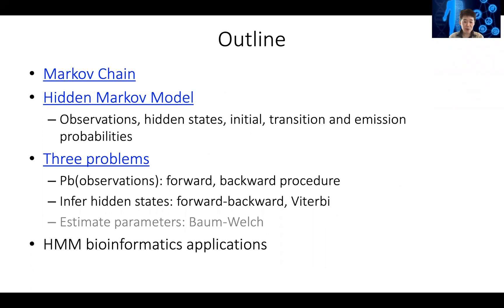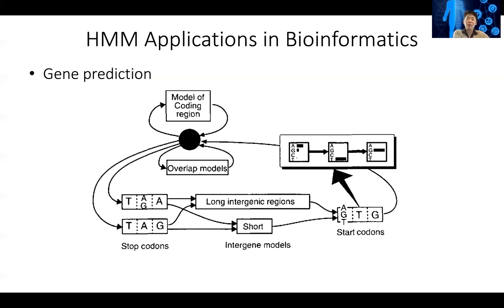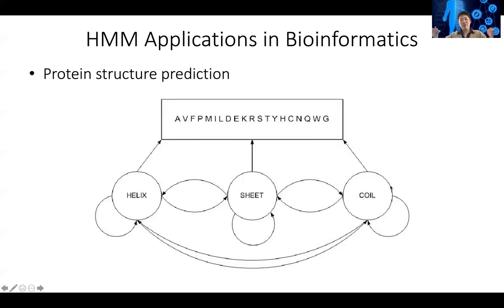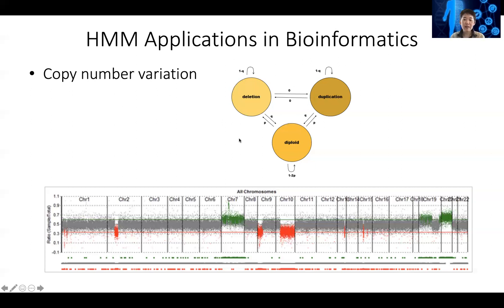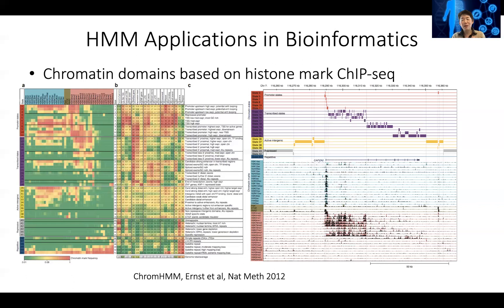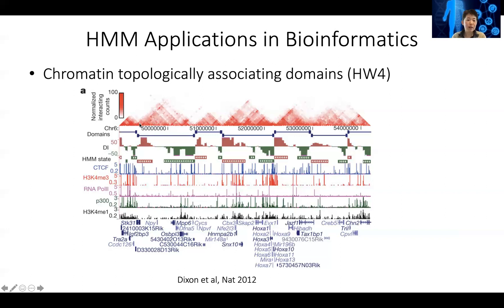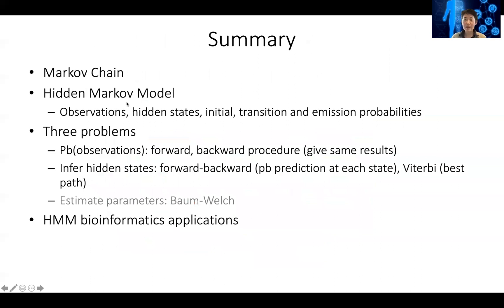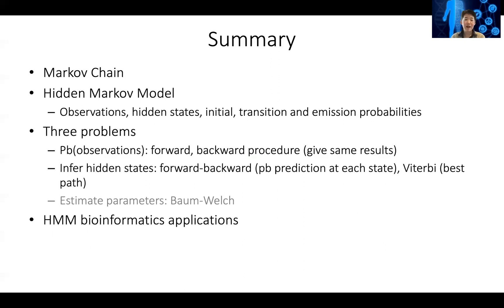STAT115 Chapter 14.8 HMM Bioinformatics Applications